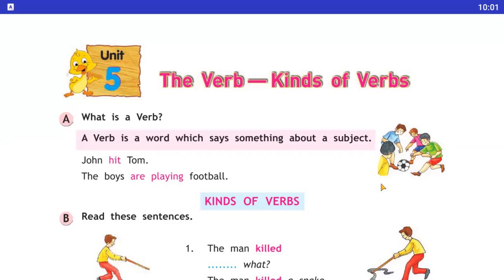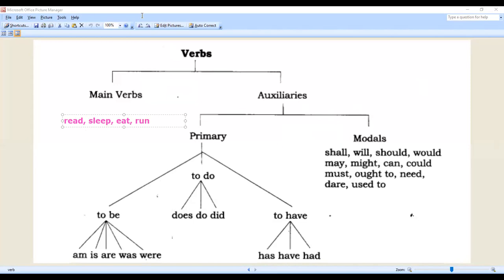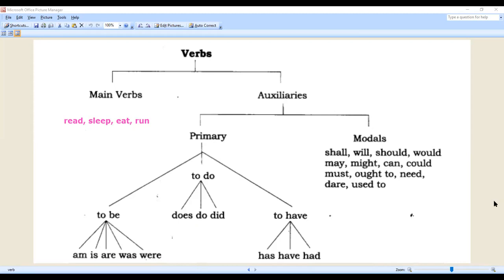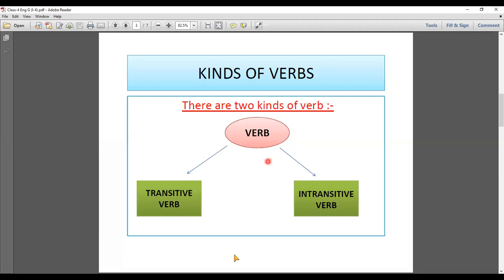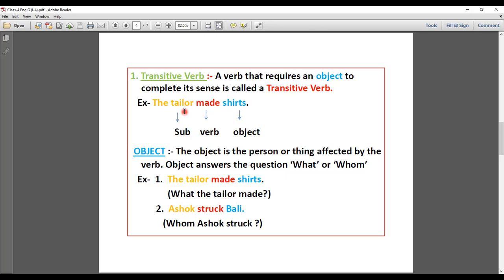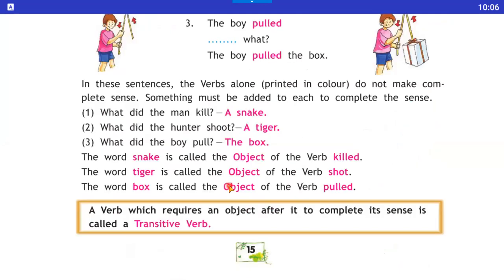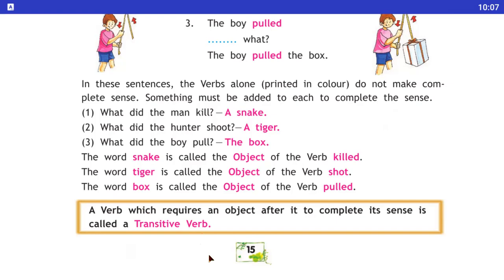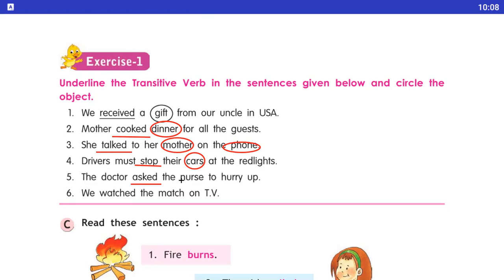The Verb - Kinds Of Verbs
Class - V - English II - Online Class 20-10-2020 by Rashmi Ma'am (LPS)